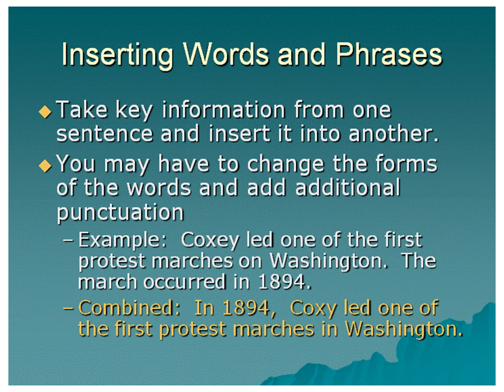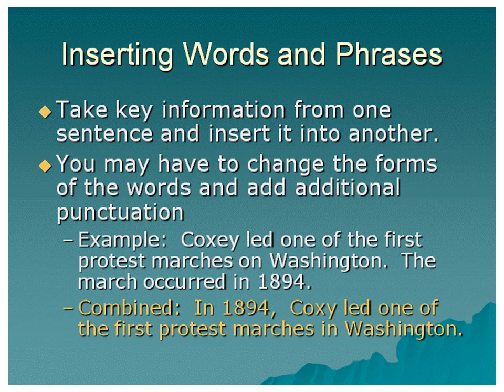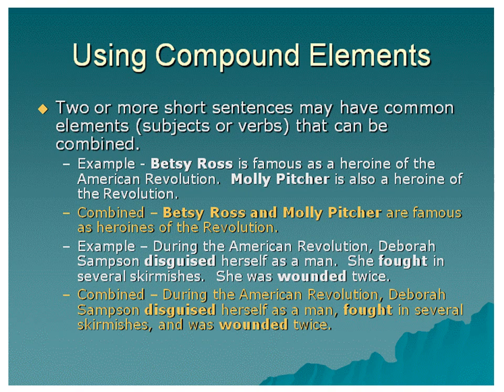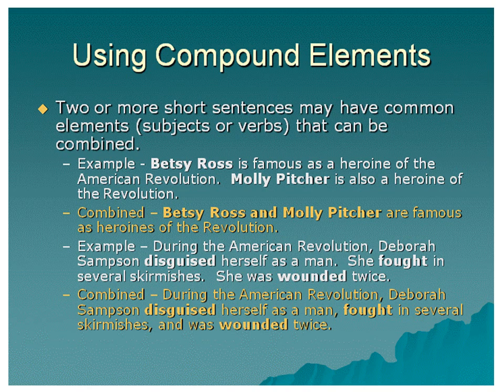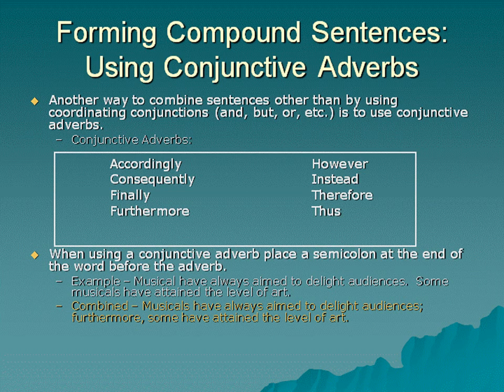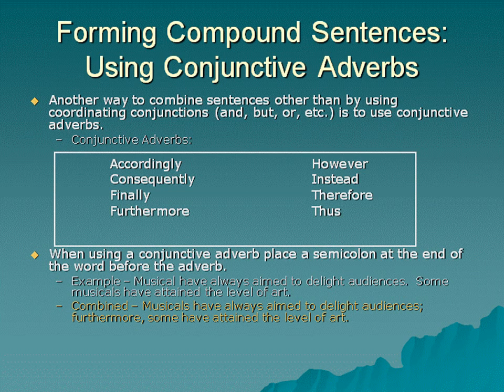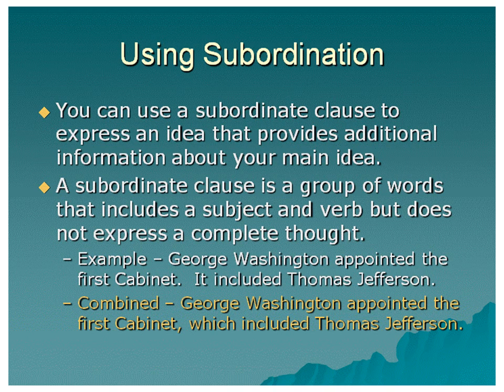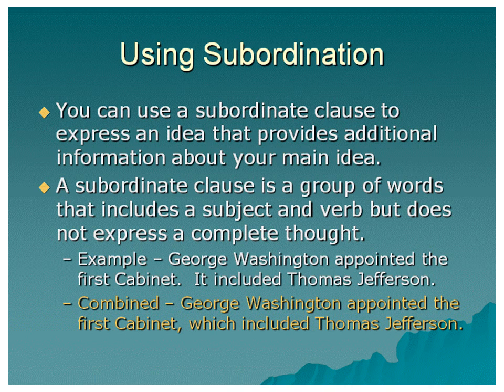Unit 2 Week 5 DI